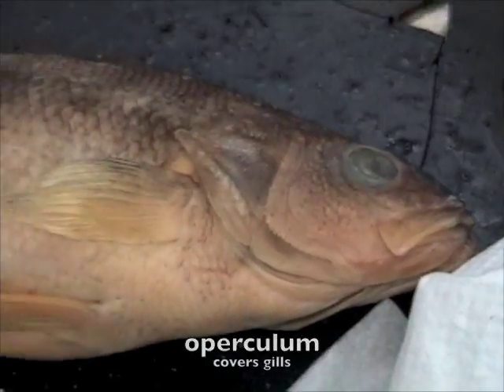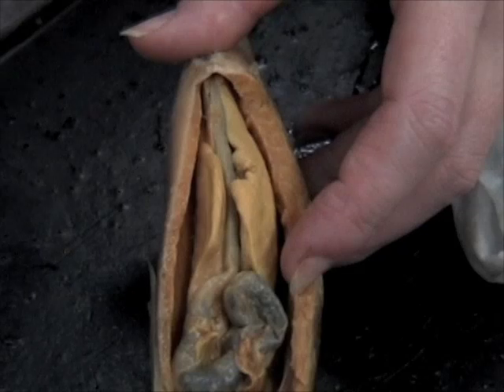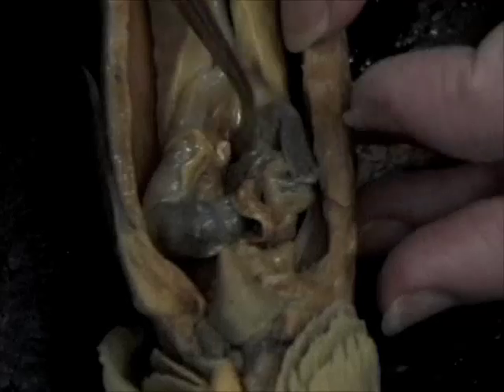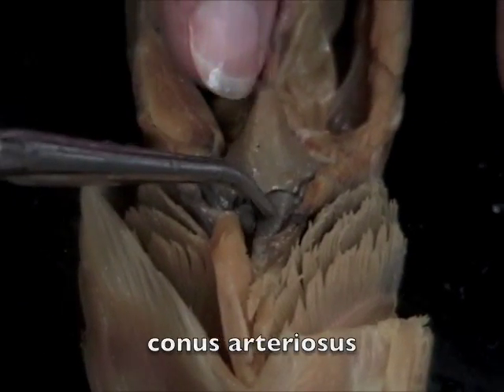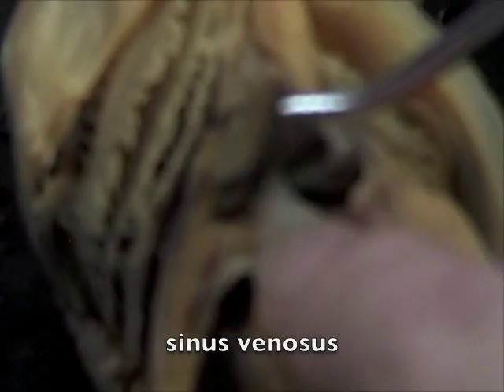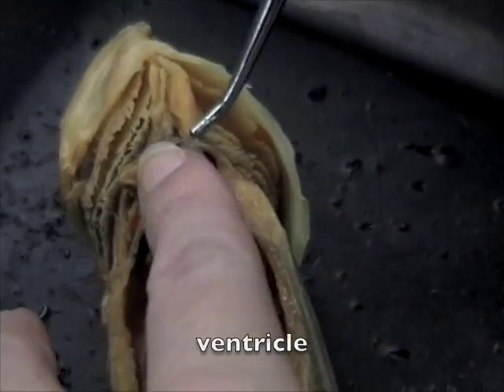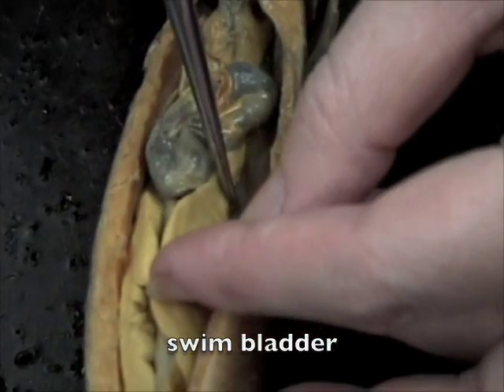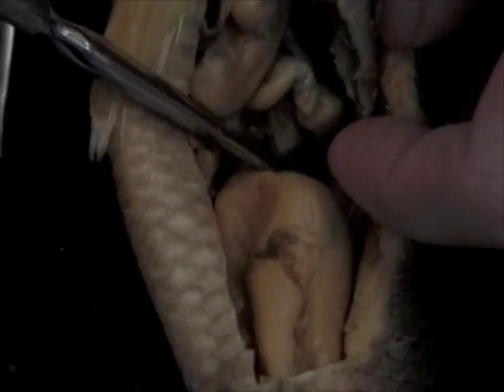zoology perch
perch anatomy for zoology lab